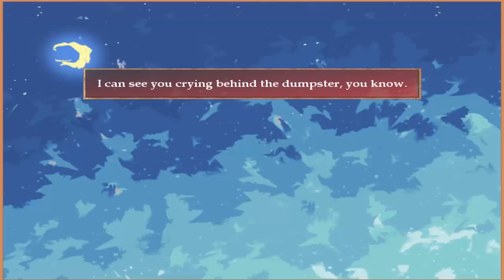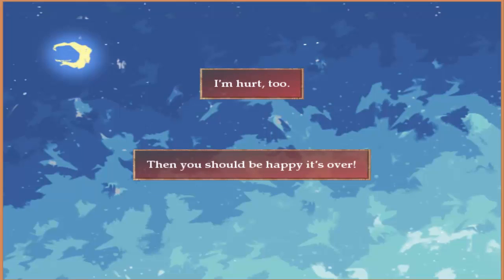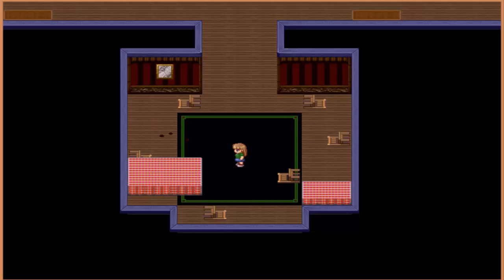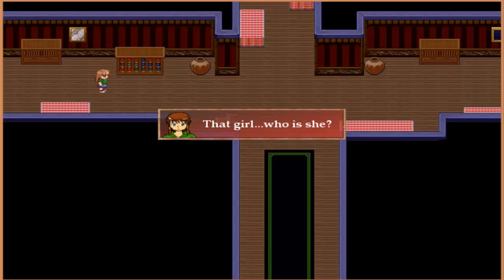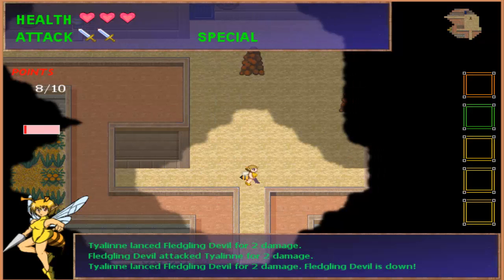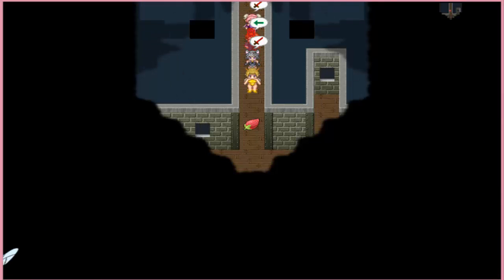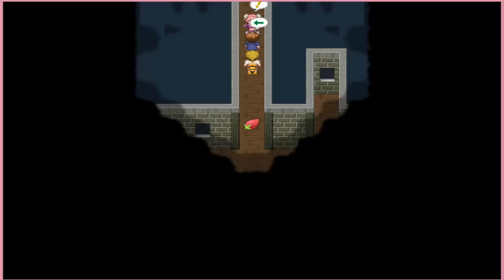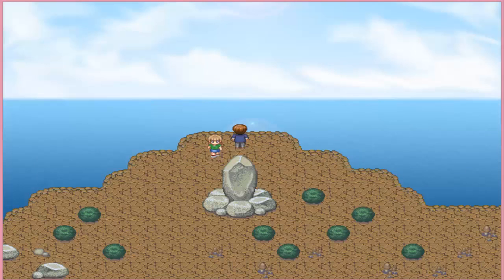Sacred Reviews: A Hint of Tint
If this review has interested you in playing A Hint of Tint it can be downloaded at the following web address